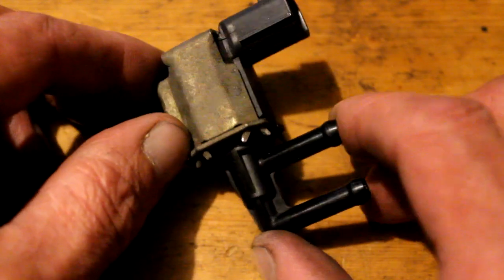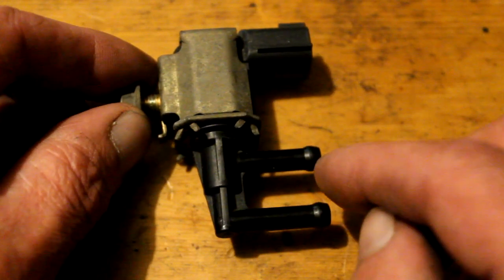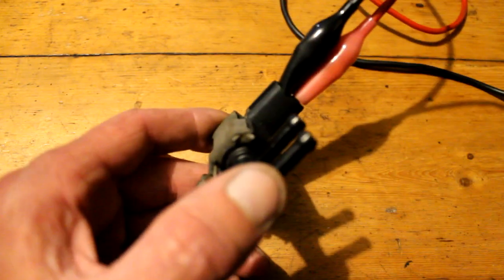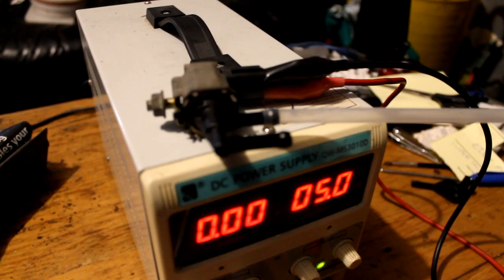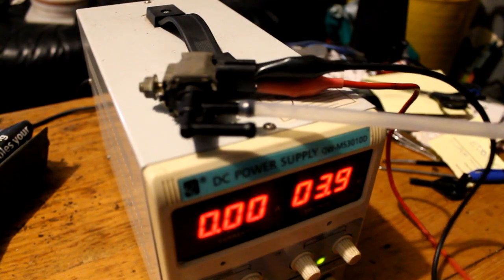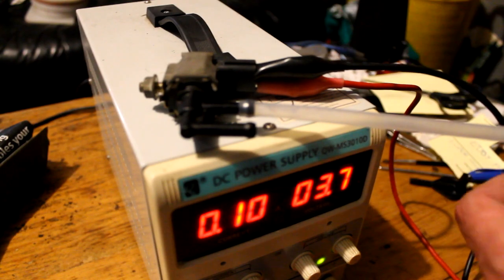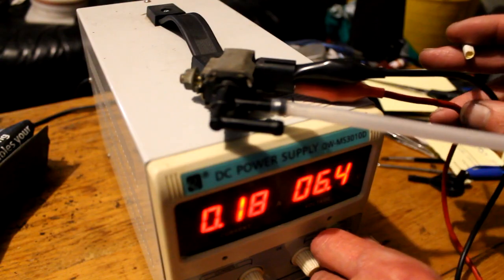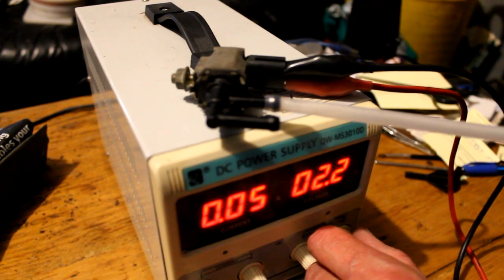Testing an EVAP Purge valve. Off a Nissan Micra K12 but they are all the same. Just a solenoid.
You could just use a small 9 volt battery to test it.